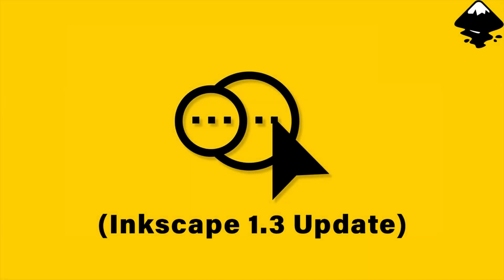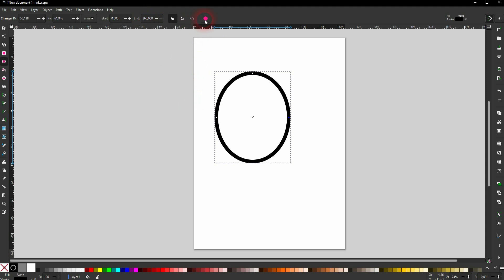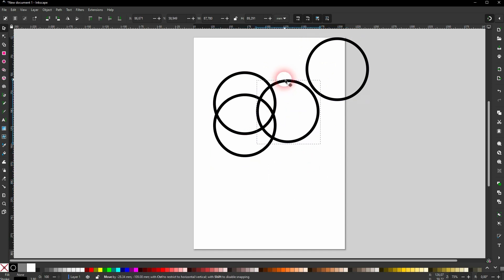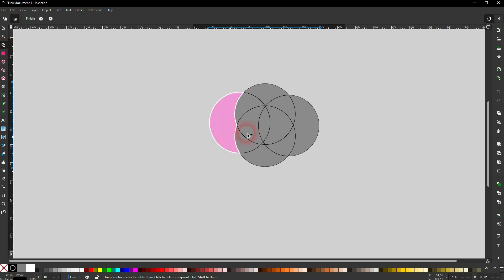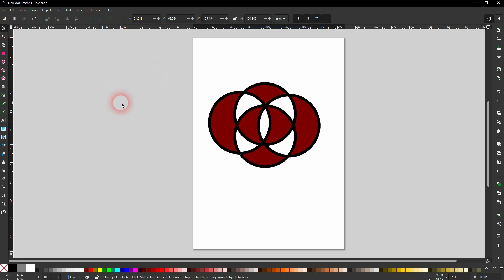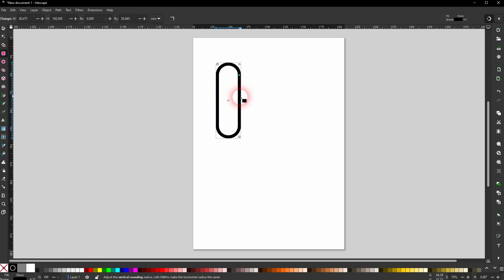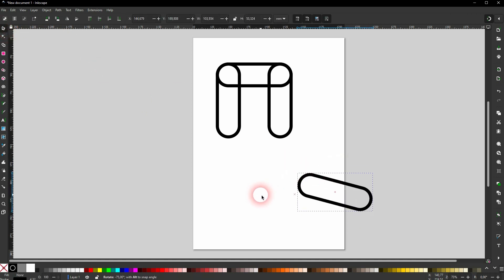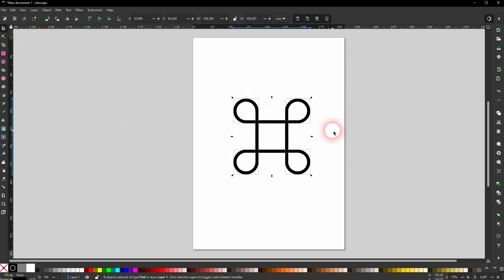How to Use the Shape Builder Tool in Inkscape 1.3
In this tutorial I'll show you how to use the shape builder tool in Inkscape.